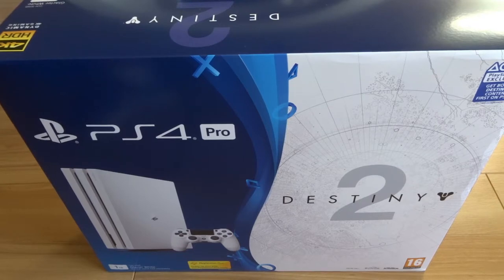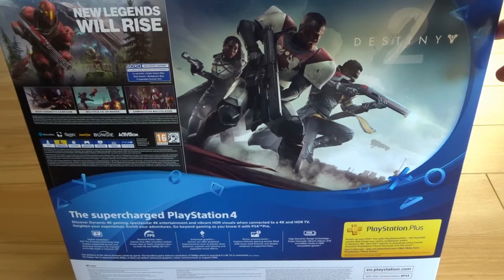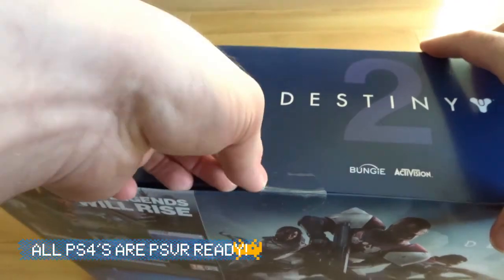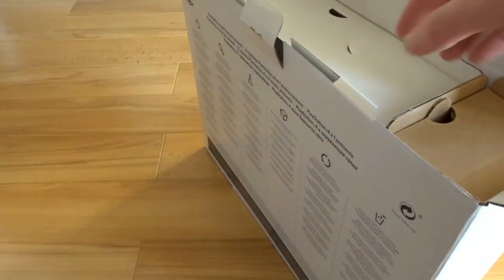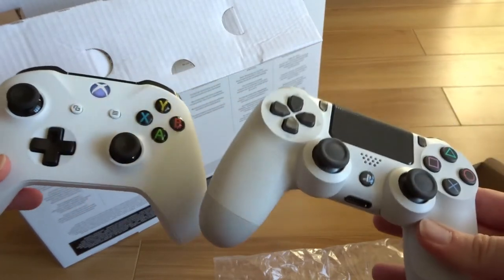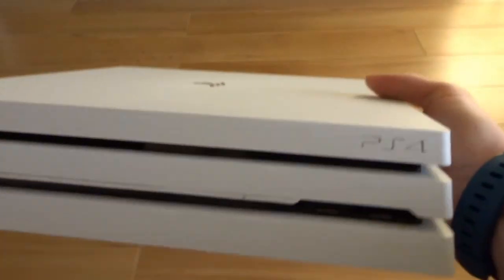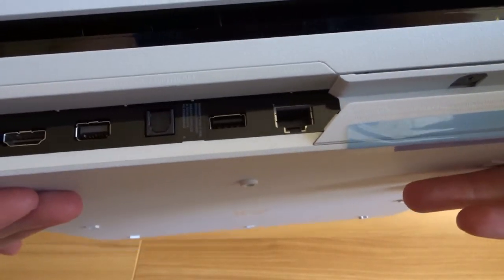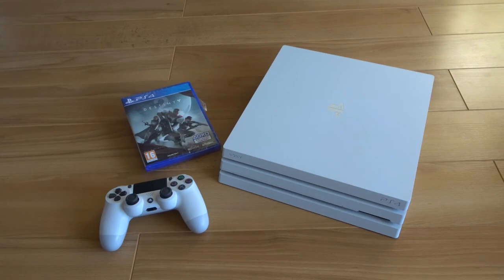PS4 PRO GLACIER WHITE UNBOXING! LIMITED EDITION! DESTINY 2 EDITION!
Today were unboxing the limited edition PS4 PRO Glacier White Destiny 2 bundle!

All the comments are awesome, you guys are amazing, thank you so much for all the support! :-)

►What I'm playing!
Destiny 2

►My gear!
My facecam webcam
Gameplay captured with Elgato HD60 Pro

Thanks!

MURRRAAAAY